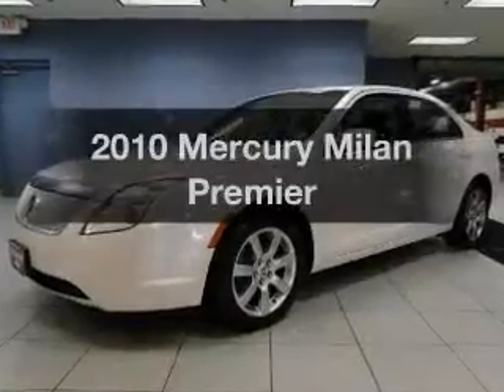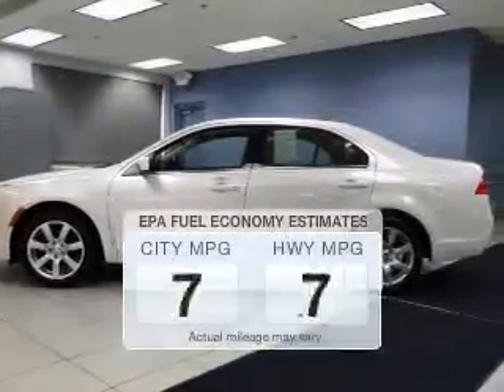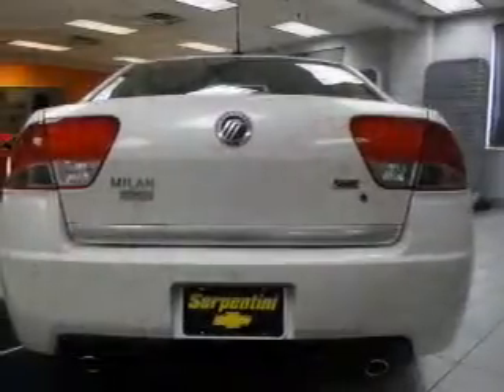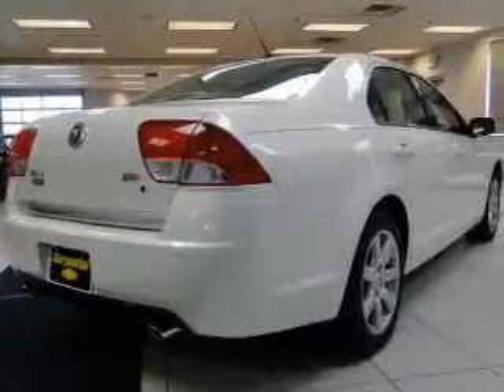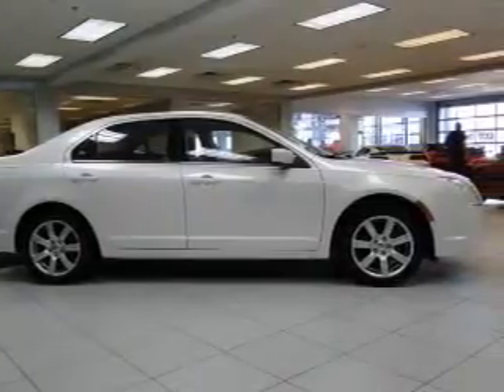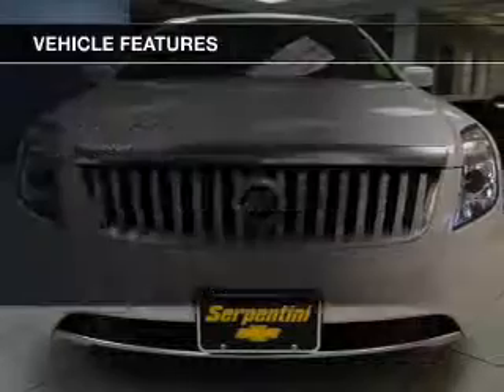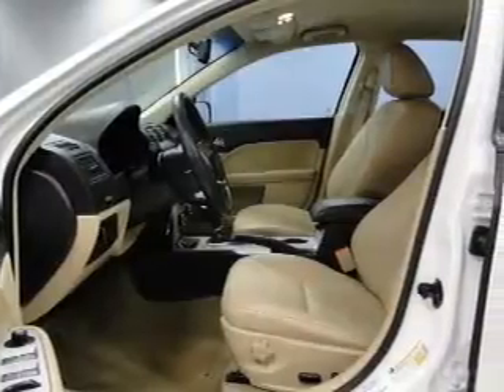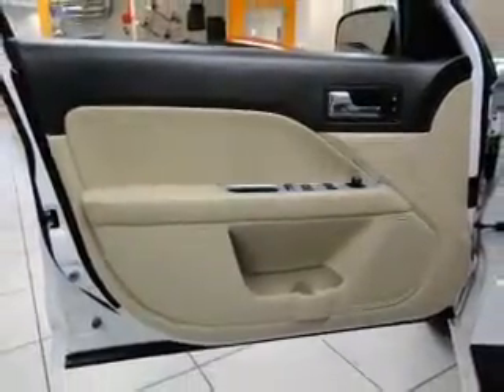2010 Mercury Milan - Strongsville OH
Year: 2010
Make: Mercury
Model: Milan
Trim: Premier
Engine: 3.0 L, 6 cylinder
Transmission:
Color: White
Mileage: 41436
Address:
15303 Royalton Road